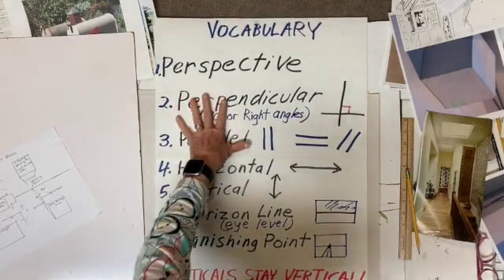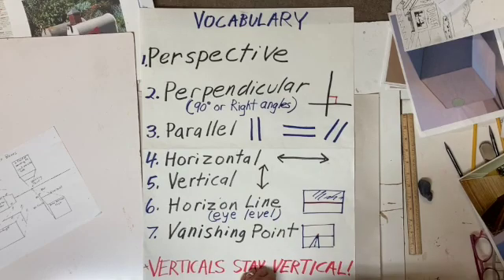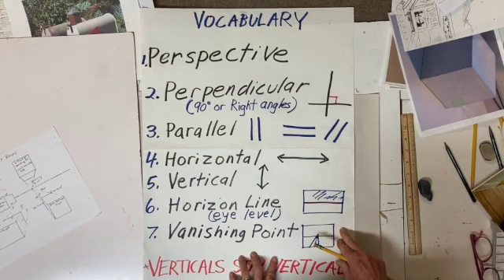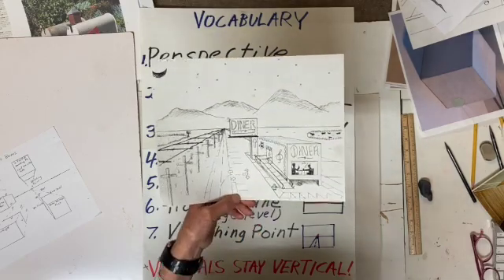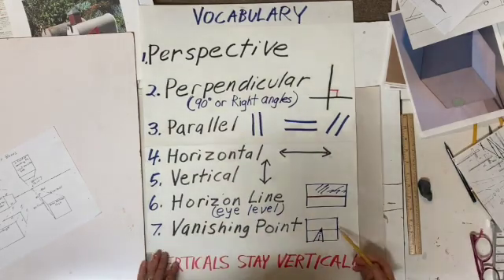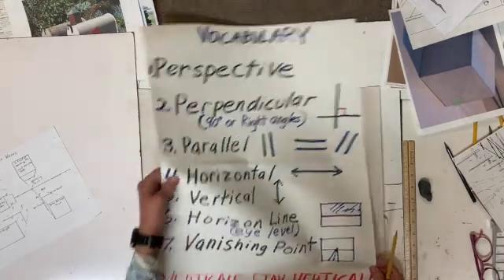Perspective Basics: One and Two point lesson SD 480p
Discussion of basic Perspective terminology and demonstration of 1-point and 1-point perspective boxes.  A demonstration of adding details such as a roof and windows to create a building in  perspective.